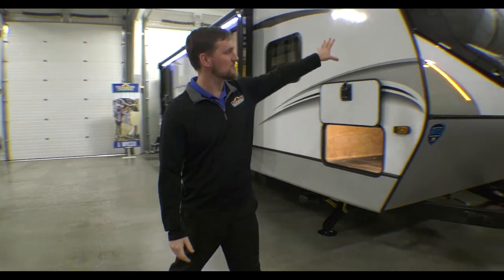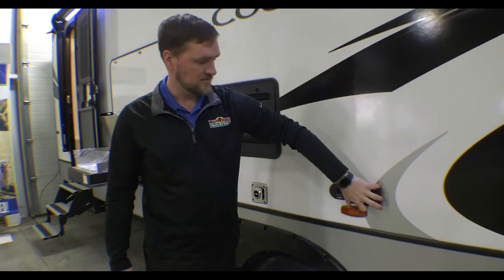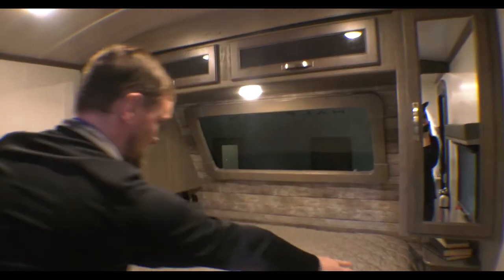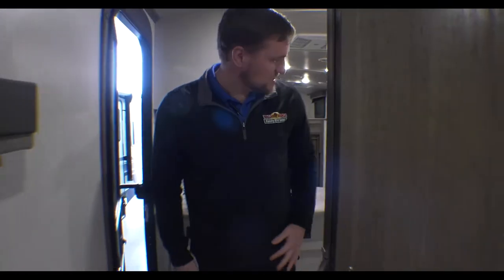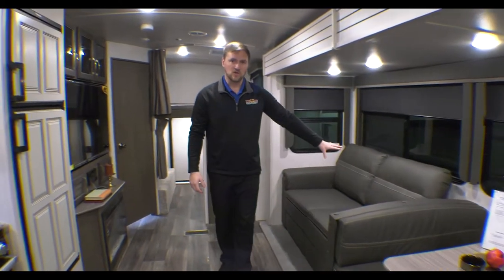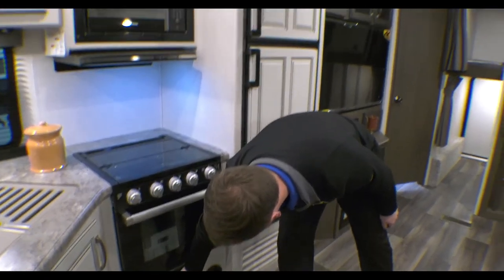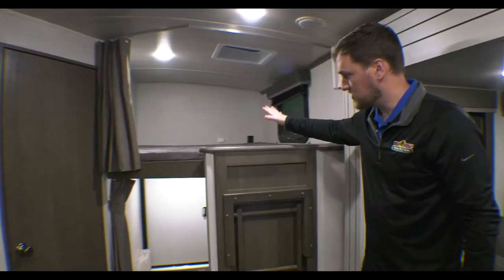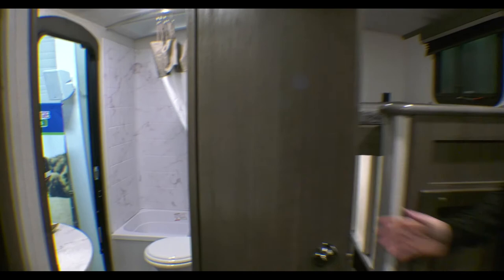Cougar 29BHS A Sharp Travel Trailer with bunks!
Check out the Cougar 29BHS. This is a sharp Travel Trailer with bunks